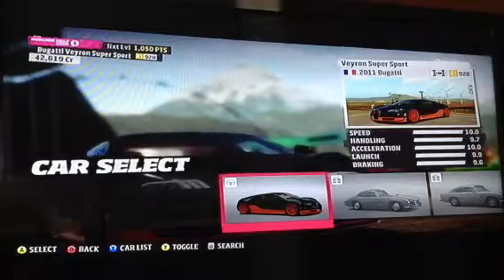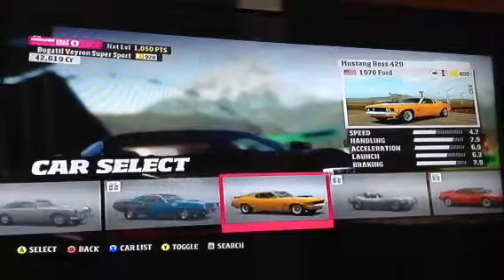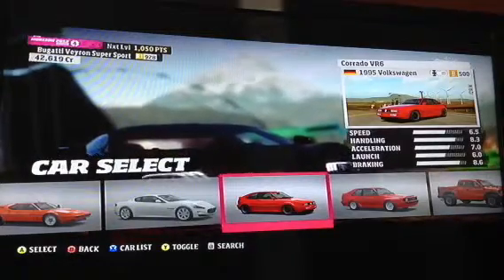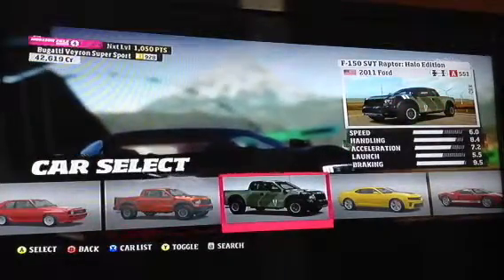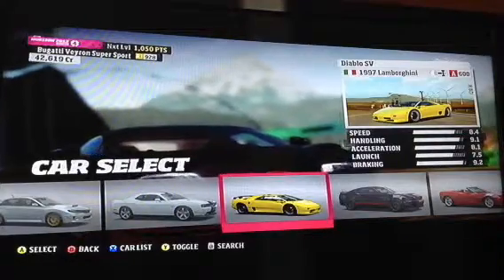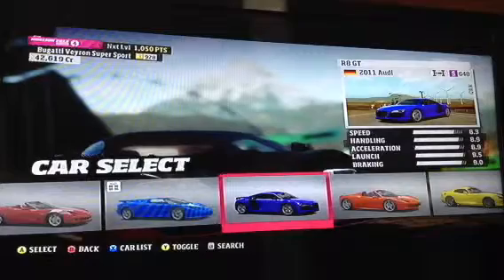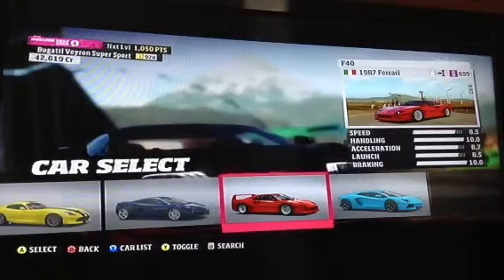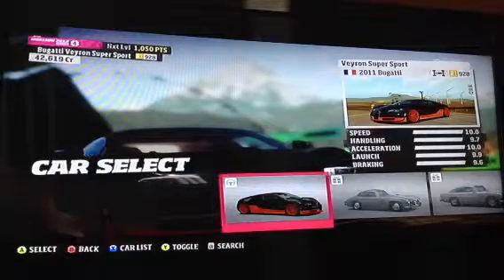Forza Horizon, My Garage